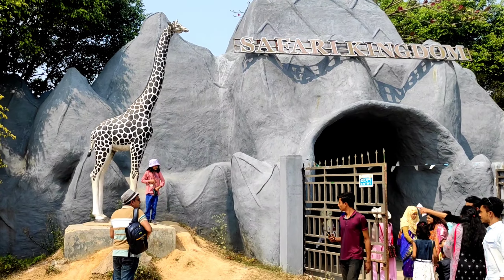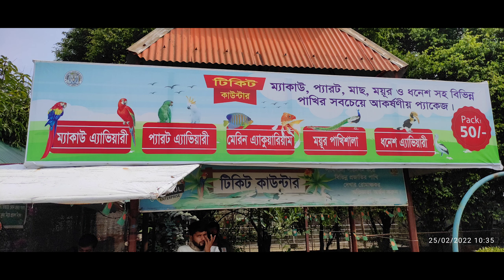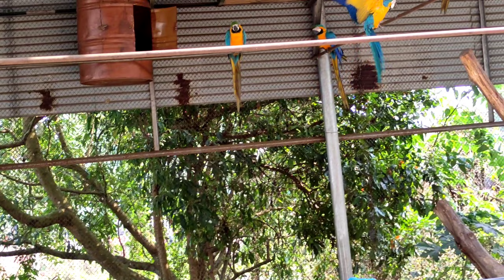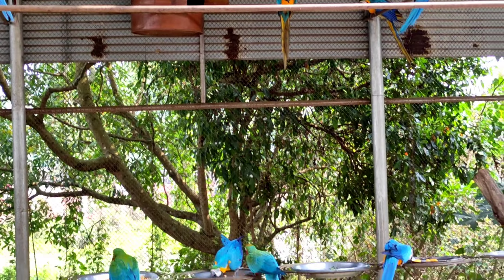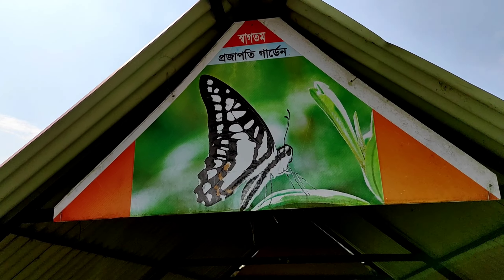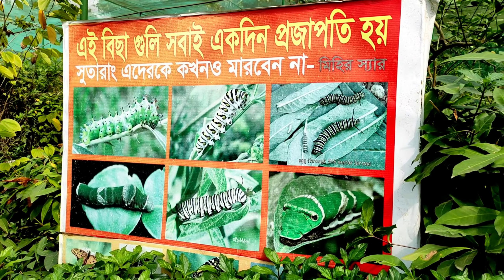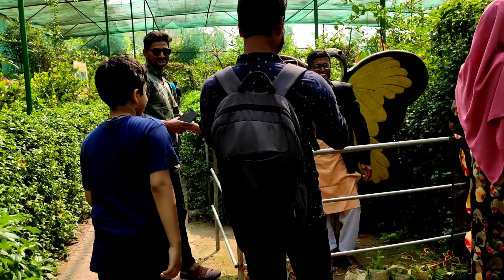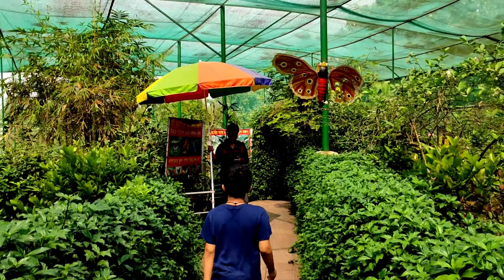Safari Park Gazipur | বঙ্গবন্ধু সাফারি পার্ক I গাজীপুর | বাঘ সিংহের সাথে একদিন 🐅🐊🦓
Hello Guys,
Welcome To Raju Hoque Youtube Channel.
Hello Friends, I'm raju hoque from Dhaka, Bangladesh. I' ll be sharing Traveling, Food Vlog, Tourist place and many more on my channel. Love you all my Dear viewer. If any Question Please Connect me.

সর্ব শক্তিমান মহান আল্লাহর নামে শুরু করছি.
Safari Park Gazipur | বঙ্গবন্ধু সাফারি পার্ক I গাজীপুর | বাঘ সিংহের সাথে একদিন I

বঙ্গবন্ধু শেখ মুজিব সাফারি পার্ক (Bangabandhu Sheikh Mujib Safari Park) : বন্য প্রাণীর সাথে সারাদিন কাটানোর জন্যে ঢাকার কাছে এই এক রোমাঞ্চকর স্থান।

নাগরিক জীবনের ব্যস্ততার অবসরে ঘুরে আসতে পারেন রাজধানী ঢাকার অদূরে গাজীপুর জেলার শ্রীপুর উপজেলার মাওনা ইউনিয়নে অবস্থিত বঙ্গবন্ধু সাফারি পার্ক থেকে। প্রায় ৩,৬৯০ একরের সাফারী পার্কটি থাইল্যান্ডের সাফারী ওয়ার্ল্ডের অনুকরণে তৈরি করা হয়েছে।  সারাদিন কাটানোর জন্যে খুব সুন্দর জায়গা। এখানে রয়েছে -

নেচার হিস্ট্রি মিউজিয়ামঃ বিভিন্ন জলজ প্রাণী এবং অন্য অংশে বিভিন্ন বন্য প্রাণী বিশেষ প্রকৃয়ায় সংরক্ষণ করা হয়েছে।

সাফারি কিংডমেরঃ সাফারি কিংডমের রয়েছে ম্যাকাও ল্যান্ড, আফ্রিকা থেকে আনা প্রায় ৩৪ প্রজাতির বিভিন্ন রকম পাখি এবং প্রায় ২০ প্রজাতির মাছ সমৃদ্ধ মেরিন অ্যাকুরিয়াম।

কোর সাফারিঃ বন্য পরিবেশে উন্মুক্ত বাঘ, সিংহ, জিরাফ, জেব্রা, হরিণ, বনগরু এবং আফ্রিকান চিতার হেঁটে বেড়ানো খুব কাছ থেকে দেখার সুযোগ রয়েছে এখানে। মিনি বাসে করে কোর সাফারি ভ্রমণকালে হয়তো হঠাৎ কোন বাঘ যদি আপনাদের রাস্তা আটকিয়ে দেয় কিংবা গাড়ির জানালার পাশে এসে সিংহ গর্জন করে উঠে তবে অবাক হবার কিছুই নেই। কারণ এমন ভাবেই সাজানো হয়েছে কোর সাফারি।

আর ঢাকার কাছে এমন অভিজ্ঞতার মুখোমুখি হতে স্বপরিবারে চলে আসতে পারেন বঙ্গবন্ধু সাফারি পার্কে।

শিশুপার্কঃ শিশু পার্কের ভেতরে রয়েছে মিনি ট্রেন, রোলার কোস্টার, অটো প্লেন সহ বেশকিছু আকর্ষণীয় রাইড।

টাইগার রেস্তোরাঁ ও সিংহ পর্যবেক্ষণ রেস্তোরাঁ। এখানে খাবার টেবিলে বসেই কাচের অন্য পাশে সিংহ কিংবা বাঘের ঘুরোঘুড়ি দেখতে পারবেন।

বঙ্গবন্ধু সাফারি পার্কে রয়েছে নৌকায় ঘুরার ব্যবস্থা, প্রজাপতি পার্ক, 9D মুভি থিয়েটার, অর্কিড হাউজ, জিরাফ ফিডিং স্পট, পেঁচা কর্নার, এগ ওয়ার্ল্ড, আইল্যান্ড এবং জলহস্তির কর্মকান্ড দেখতে পারবেন।

পার্কে প্রবেশ মূল্য ও অন্যান্য খরচ:
সকল বাংলাদেশিদের জন্য পার্কে প্রবেশ টিকেটের মূল্য ৫০ টাকা তবে ১৮ বছরের নিচে ছেলেমেয়েরা ২০ টাকায় পার্কে প্রবেশ করতে পারে। আর সাধারণ অথবা শিক্ষা সফরে আসা ছাত্রছাত্রীদের পার্কে প্রবেশ করতে ১০ টাকা দিতে হয়। বিদেশী দর্শনার্থীদের জন্য পার্কে প্রবেশ মূল্য ৫ ডলার।

কোর সাফারি পার্ক যেখানে খোলা পরিবেশে জীব জন্তু ঘুরে বেড়ায় তার মাঝ দিয়ে জীপ ও মিনিবাসে ঘুরে দেখতে জনপ্রতি ১০০ টাকা প্রদান করতে হবে। ১৮ বছরের কম বয়সীদের জন্য প্রবেশ মূল্য জনপ্রতি ৫০ টাকা। মিনিবাসে করে কোর সাফারি ঘুরতে ১৫ থেকে ২০ মিনিট সময় লাগে।

পার্কের অন্যান্য জায়গাতে প্রবেশ করতে হলেও টিকেট কেটে প্রবেশ করতে হয়। সবগুলো স্পট দেখতে মোটামুটি ২০০-৩০০ টাকা লাগবে। একসাথে কয়েকটি স্পট দেখার প্যাকেজ ও পাওয়া যায়।  এছাড়া প্যাডেল বোটে ৩০ মিনিট ভ্রমণ করতে জনপ্রতি ২০০ টাকা খরচ হবে।

বাস, মাইক্রোবাস/মিনি বাসে পার্কিং ভাড়া ২০০ টাকা এবং জিপ/প্রাইভেট কার, অটোরিক্সা/সিএনজির পার্কিং ভাড়া ৬০ টাকা।

(সময় ভেদে সকল ভাড়া পরিবর্তিত হতে পারে)

পরিদর্শনের সময়:
বঙ্গবন্ধু শেখ মুজিব সাফারি পার্ক মঙ্গলবার ছাড়া সপ্তাহের ছয় দিন সকাল ৯ টা থেকে বিকাল ৫ টা পর্যন্ত খোলা থাকে। পুরোটা ঘুরে দেখতে চাইলে সারাদিন চলে যাবে। তাই সবচেয়ে ভালো হয় যদি সকাল সকাল চলে যান। তাহলে আরামে সারাদিন ঘুরে ঘুরে সব অংশ দেখতে পারবেন।

যোগাযোগ:
বন সংরক্ষক
বন্য প্রানী ও প্রক্তি সংরক্ষক অঞ্চল
বন ভবন, আগারগাও, ঢাকা
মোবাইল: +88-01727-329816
হোটেল,পিকনিক স্পট বুকিং সহ যেকোনো প্রয়জনে হট লাইন:
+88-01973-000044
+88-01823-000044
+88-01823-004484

সাফারি পার্ক যাবার উপায়:

ঢাকার যেকোন স্থান থেকে শ্রীপুর, ভালুকা কিংবা ময়মনসিংহ গামী বাসে গাজীপুর চৌরাস্তা অতিক্রম করে কিছুটা গেলে বাঘের বাজারে সাফারি পার্কের বিশাল সাইনবোর্ড দেখতে পাবেন। বাঘের বাজার থেকে বঙ্গবন্ধু শেখ মুজিব সাফারি পার্ক যেতে রিকশা বা অটোরিকশা ভাড়া লাগবে ২০-৪০ টাকা।

এছাড়া গাজীপুর চৌরাস্তা থেকে বাঘের বাজার যাওয়ার জন্য কিছু হিউম্যান হলার রয়েছে। সেগুলোতে বাঘের বাজার গিয়ে রিক্সা বা অটোরিক্সাতে সাফারি পার্ক যেতে পারবেন।

পর্যটকদের জন্য পরামর্শ:
- প্লাস্টিক বোতল, পলিথিন, আবর্জনা নির্দিষ্ট স্থানে ফেলুন।
- বাঘ ও সিংহের পরিদর্শনকালে চলন্ত গাড়ি থেকে নামবেন না।
- হিংস্র বন্য প্রাণীর খাচা থেকে দূরে থাকবেন।
- সতর্কতা বার্তা যেখানে যা লিখা আছে মেনে চলুন।
- মাইক বাজানো বা উচ্চ শব্দ সৃষ্টিকারী কোন যন্ত্র ব্যবহার করবেন না।
- বিশ্রামাগার ব্যবহার করতে চাইলে অগ্রিম বুকিং দিয়ে নিন।
- বন্যপ্রাণিদের খাবার প্রদান থেকে বিরত থাকুন।